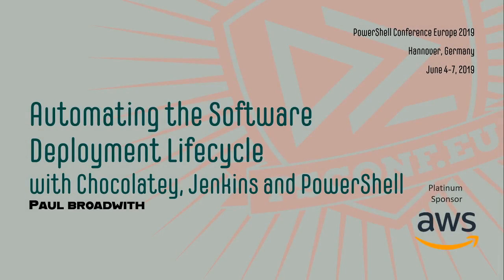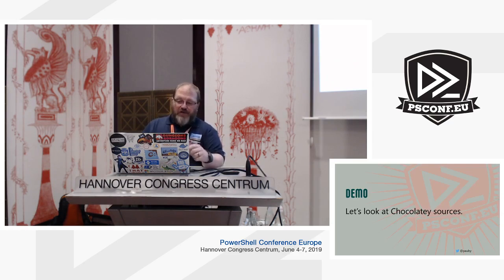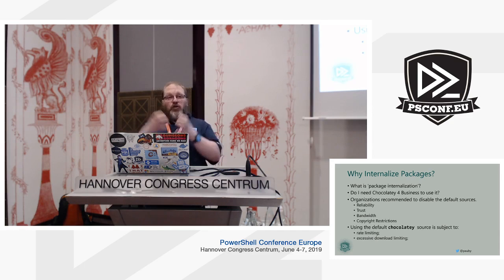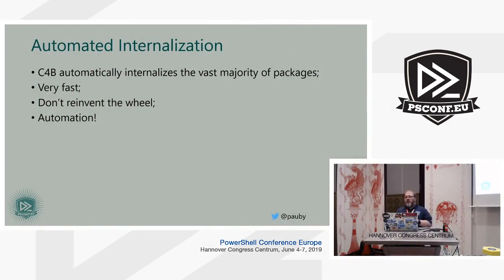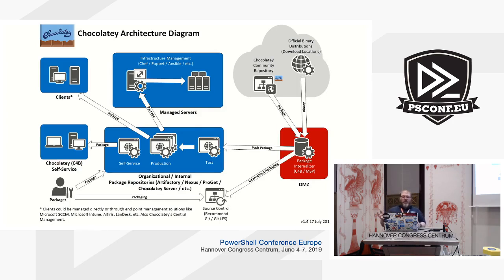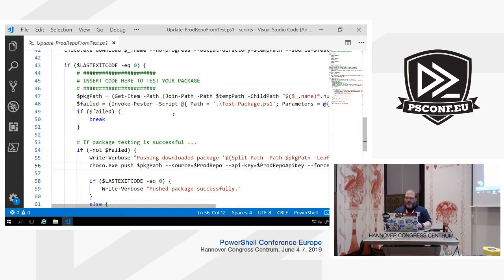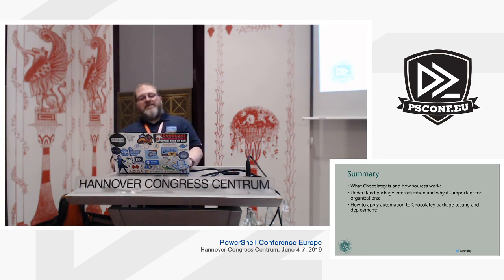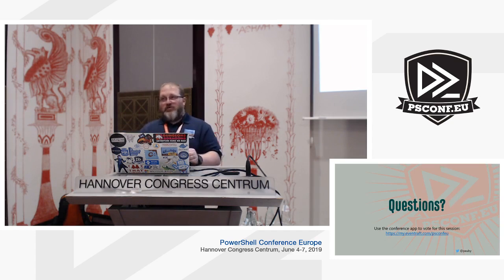Paul Broadwith - Automating the Software Deployment Lifecycle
Paul Broadwith - Automating the Software Deployment Lifecycle with Chocolatey, Jenkins and PowerShell